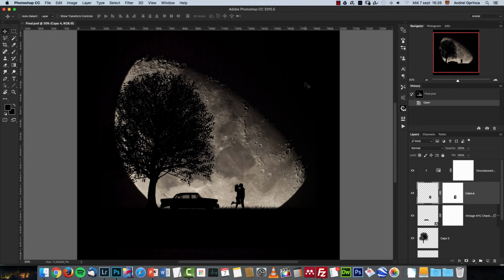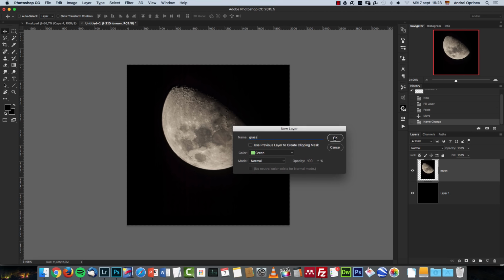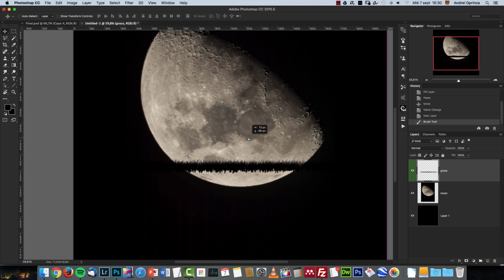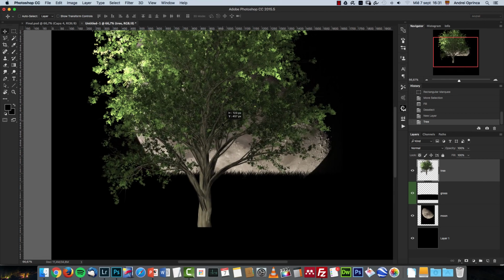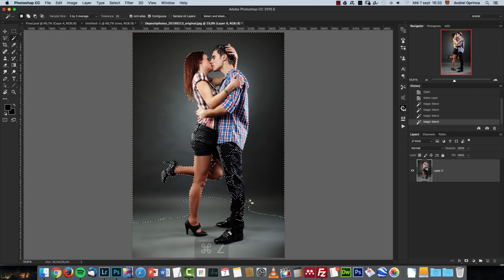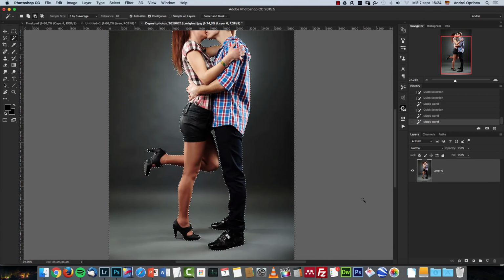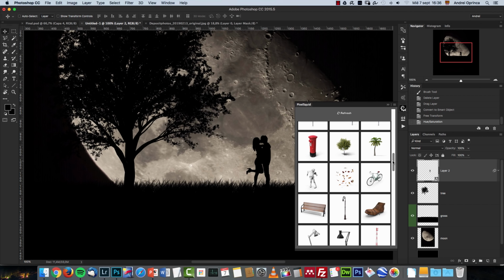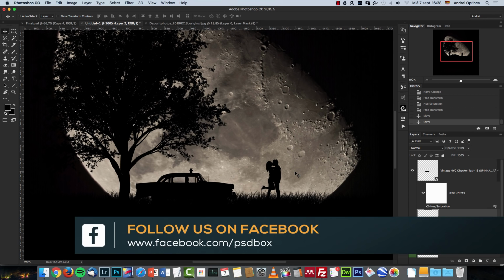Under The Moon - Photoshop tutorial Andrei Oprinca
Learn how to create a simple manipulation in Photoshop using brushes. In this Photoshop manipulation tutorial we'll work with free stock images.

You can use any Photoshop version to create this manipulation. It's very easy to create because there are no advanced photoshop techniques used on this tutorial.